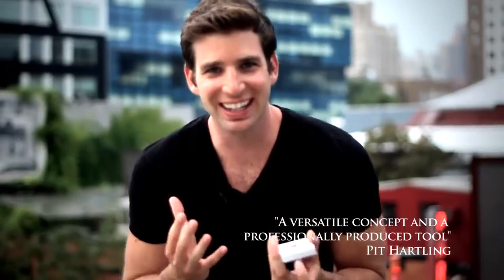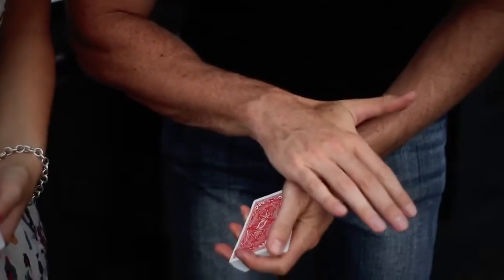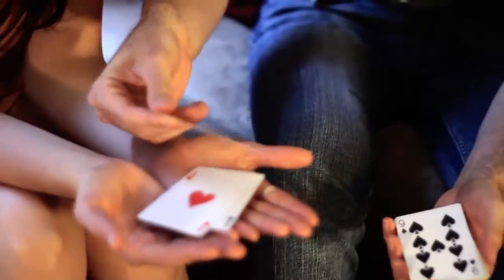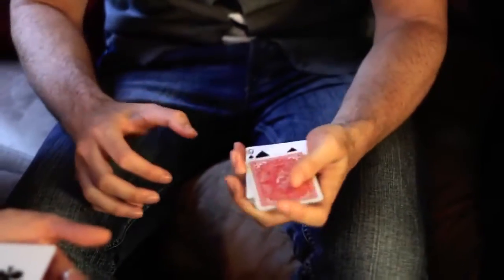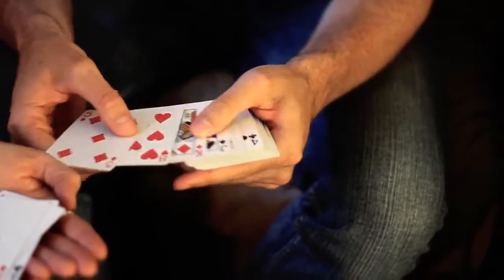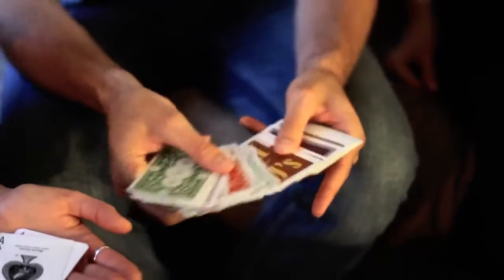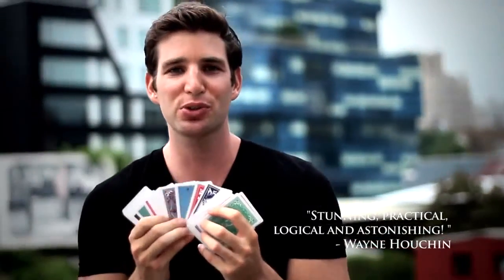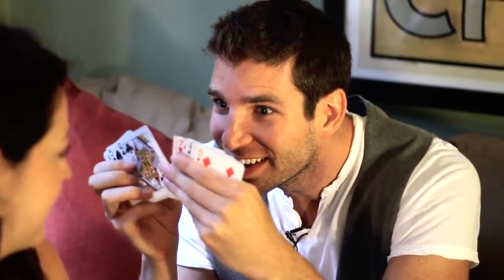Prism Deck - Joshua Jay